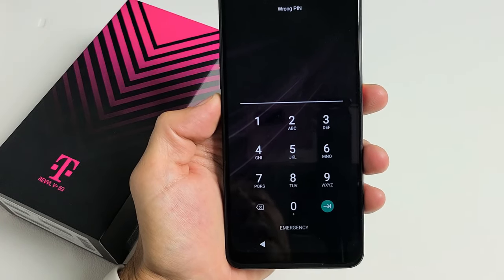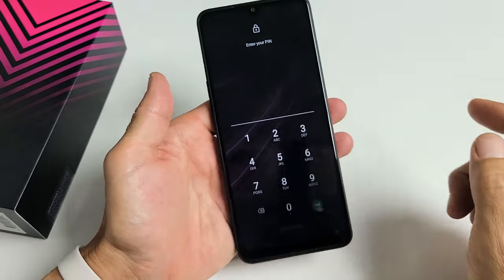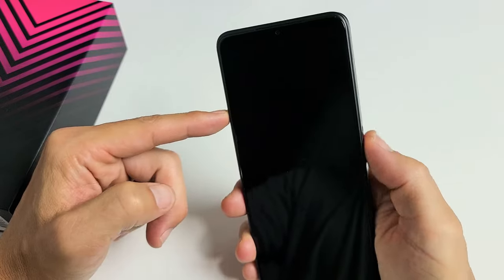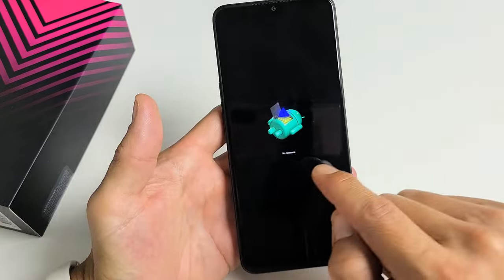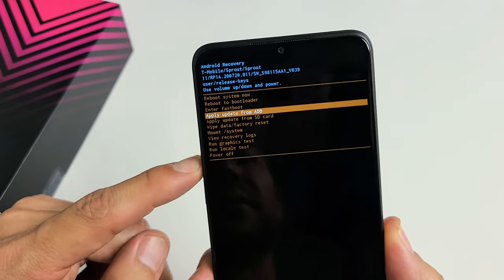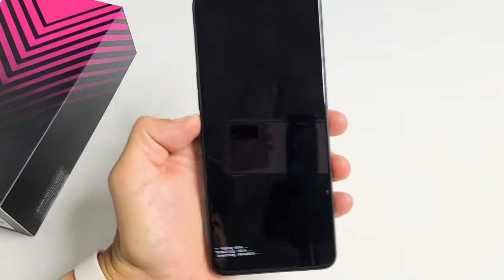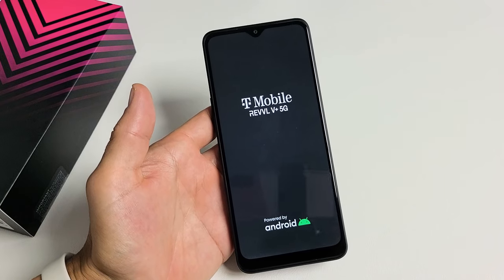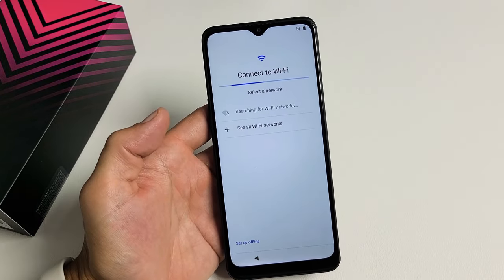T-Mobile REVVL V+ 5G: Forgot Password or PIN Code? Let's Hard Master Factory Reset it!)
If you forgot your password or PIN code on the T-Mobile REVVL V+ 5G phone then I show you how to preform a master factory reset (hard reset). Note with a factory reset you will lose all your personal data and info. Hope this helps.